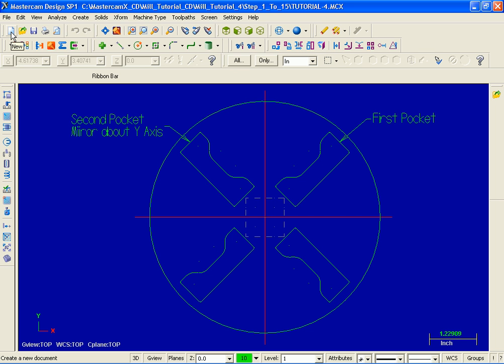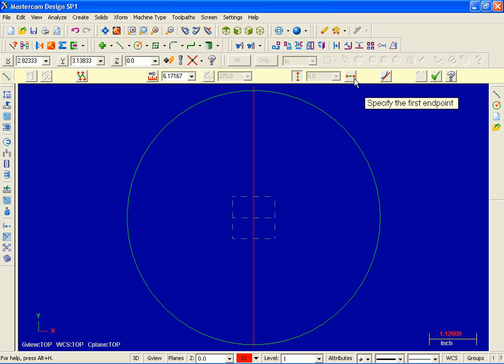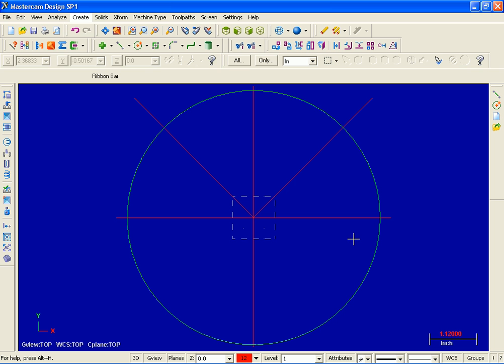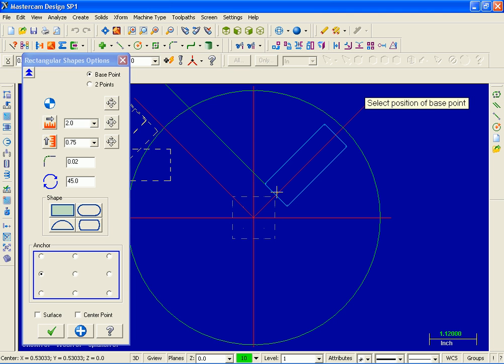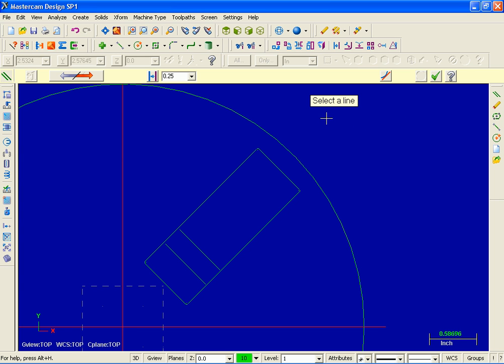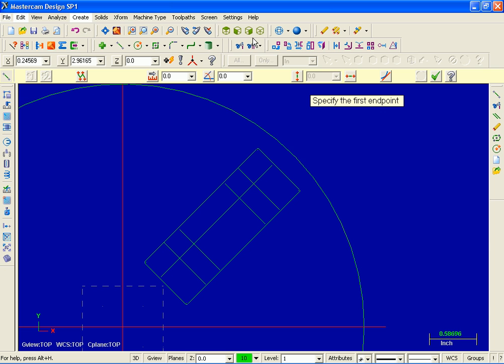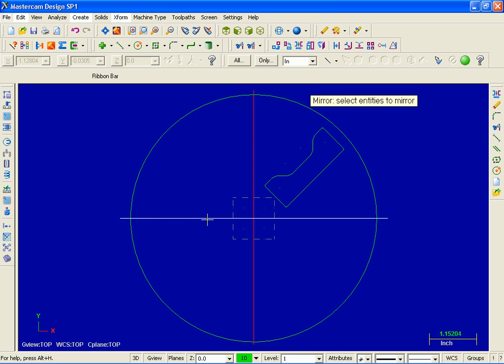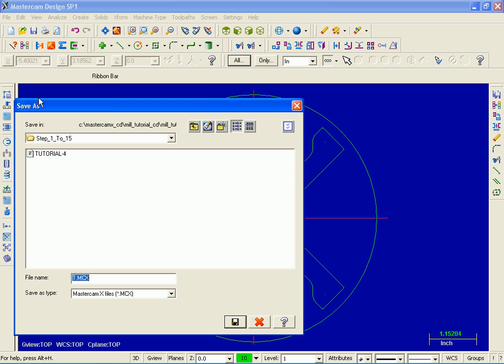T4 Step 1 To 15